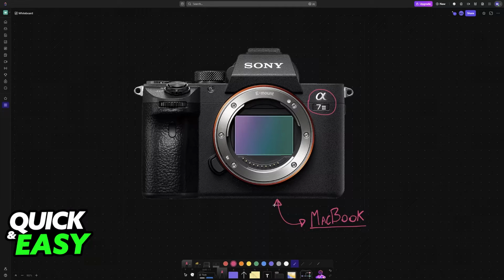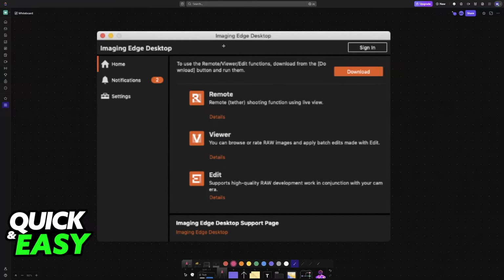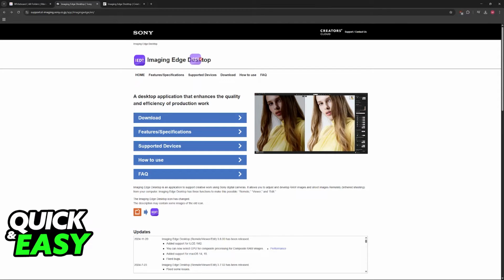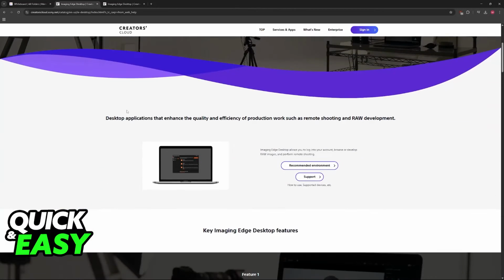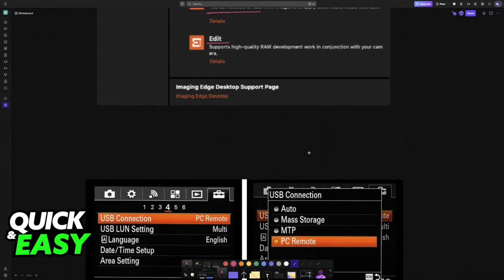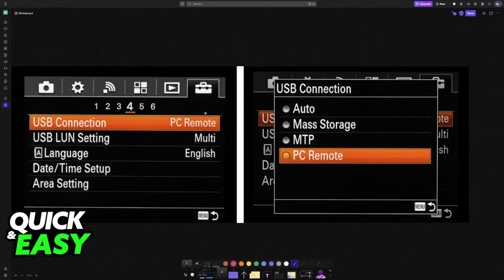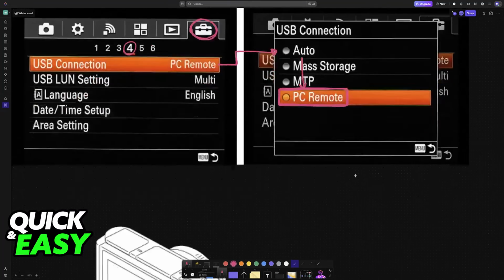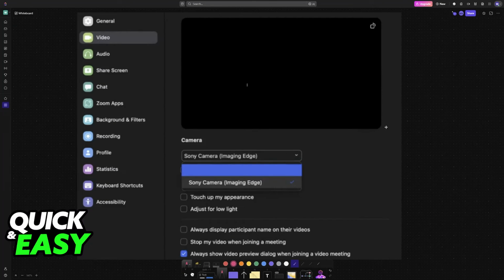How To Connect Sony A7III to MacBook (2025) - Step by Step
I will solve your doubts about how to connect sony a7iii to macbook, and whether or not it is possible to do this.

I hope I have helped you with the video!